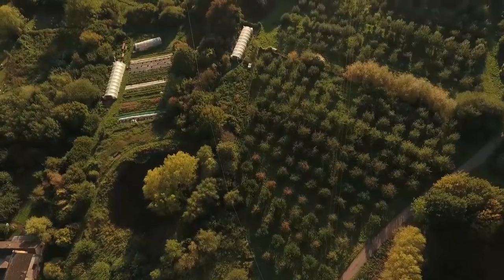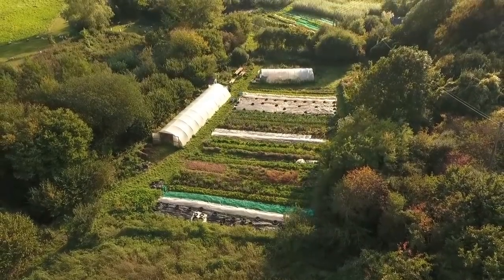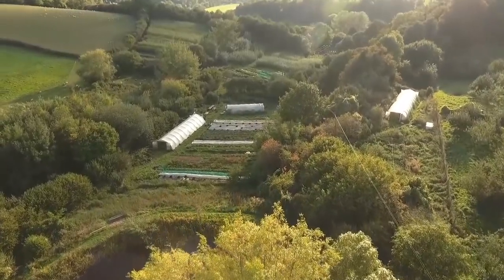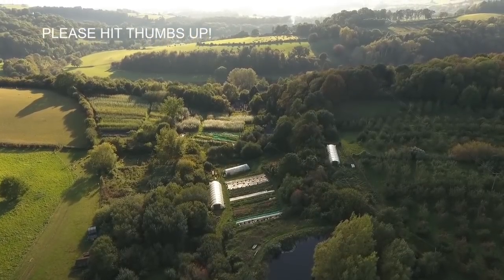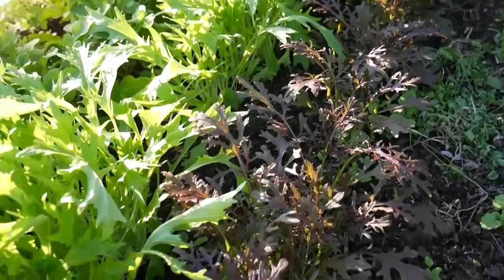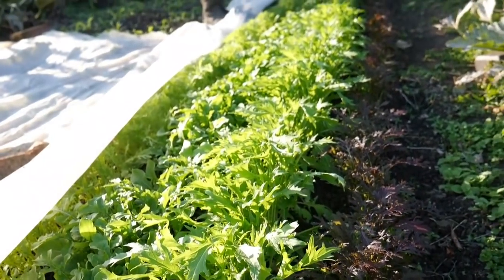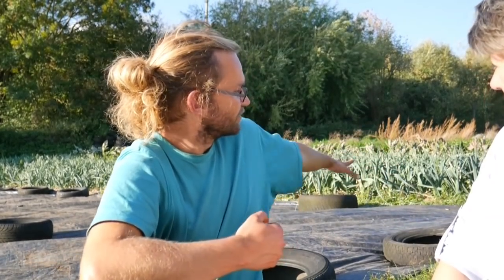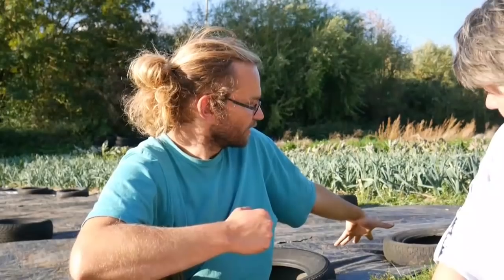Market Garden at Ragmans Lane Farm - Permaculture Farm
About Us.
Byther Farm is a small organic homestead, designed and managed using permaculture practices. We aim for self-sufficiency in fruit and vegetables for increased self reliance and better resilience to the modern world. I recognise that we are unlikely to be truly self sufficient, but do the best we can. I share our home with my loving husband, Mr J and our cat, Monty.
There is a large organic kitchen garden with no dig gardening raised beds and young food forest in which to grown our fruit and vegetables. We keep Aylesbury ducks.